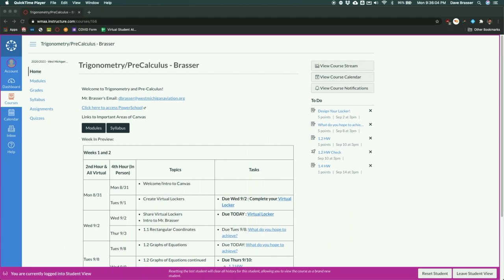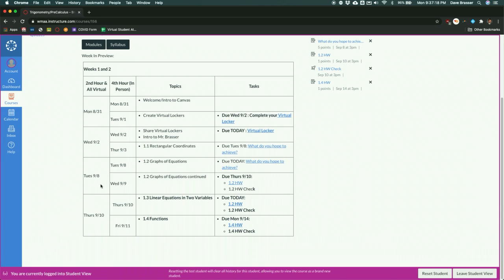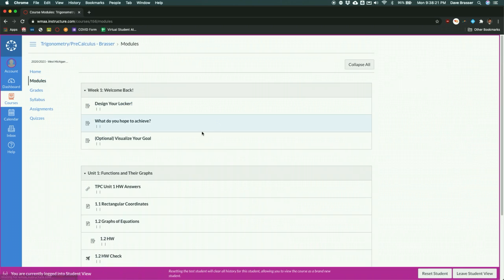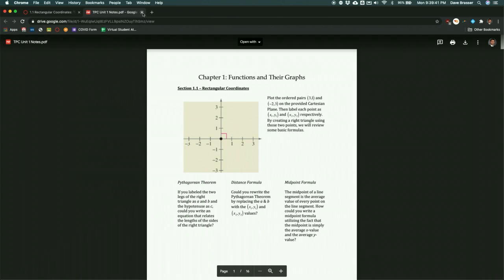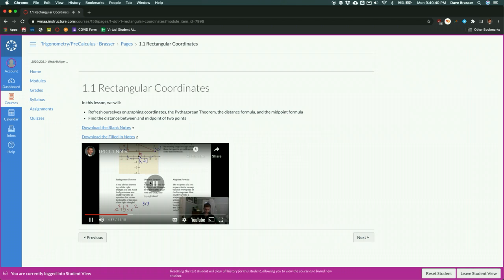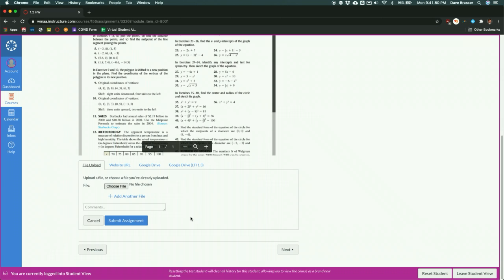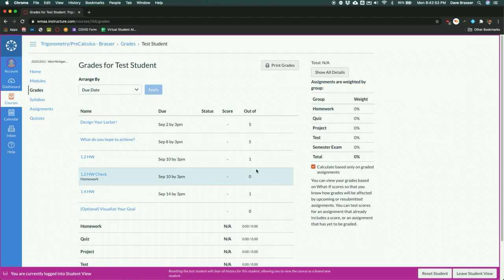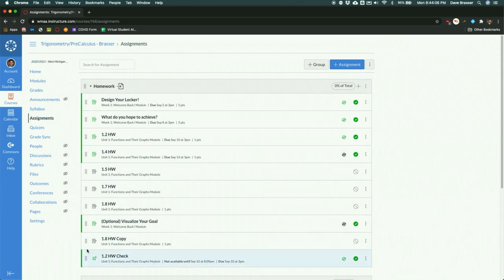TPC Open House - Brasser